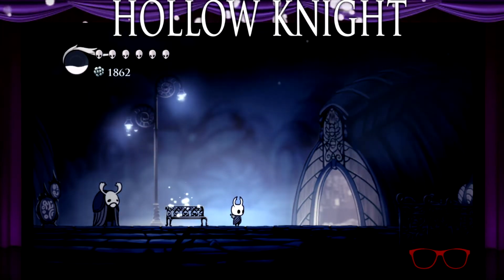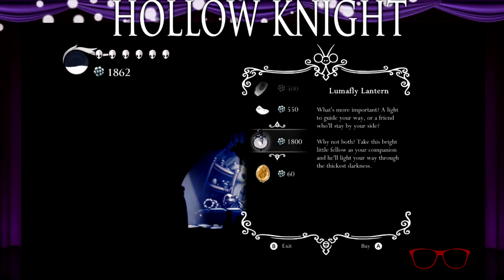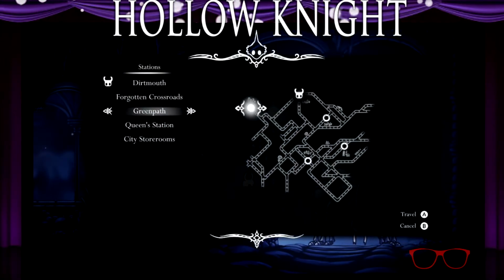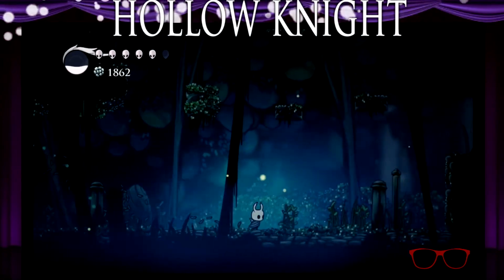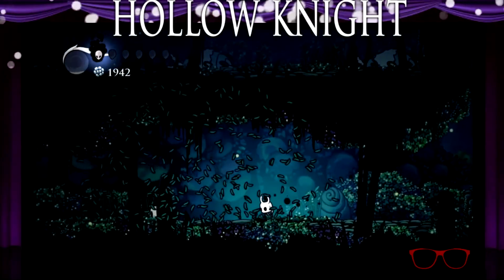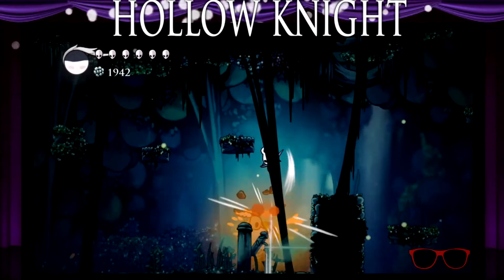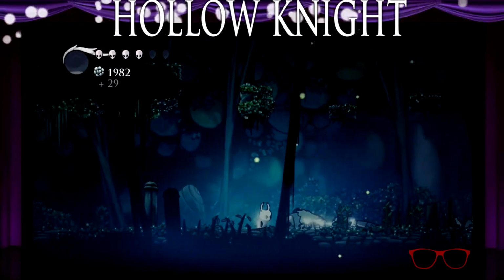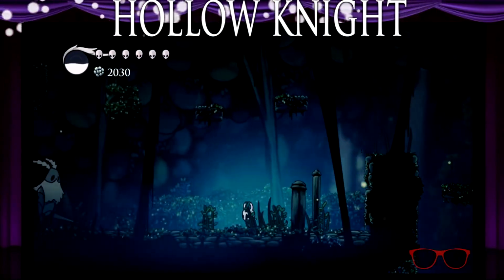Early Game Geo Grind Hack || Hollow Knight Hollow Hack || Siren Plays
I stream Live Mon. - Thrus. @ 4:30 CST

~Rules~
We're a pretty chill and only have a few rules we ask you follow while being here.
1. No Swearing or cussing
2. Please be respectful of others, act appropriately toward other members of the community.
3. No spamming messages, caps or emotes.
5. Don't ask to be moderator.
6. No politics please.
7. No self promoting your videos or sub counts.
8. Please no game spoilers.

Wanna connect with away from stream?

SirenSe7en Merch is here! All profits will go towards Pax South Trip 2021

All donators get their name on my tinker that scrolls during every stream as a special thanks for helping support what we are doing.

Donate $6.66 USD for a loud scary sound alert to play that scares the crap out of me!

~MUSIC~